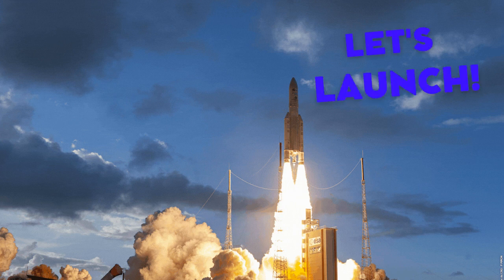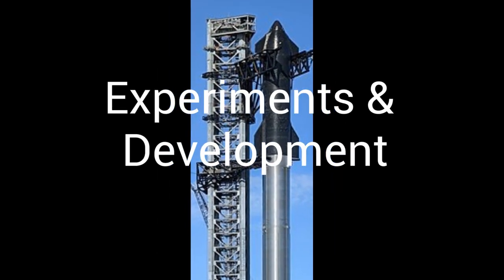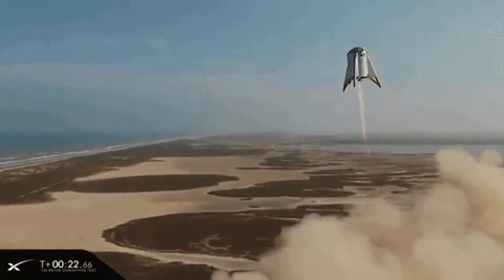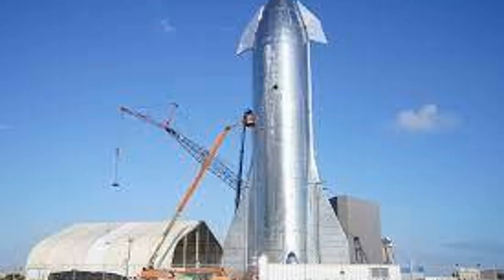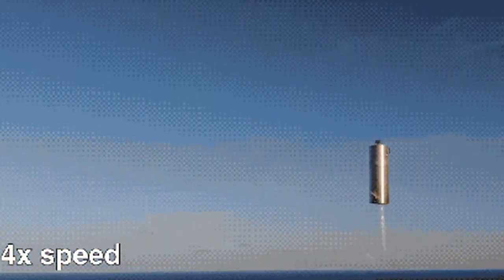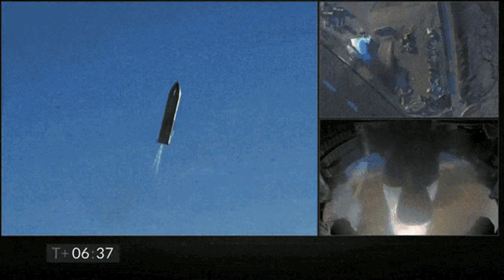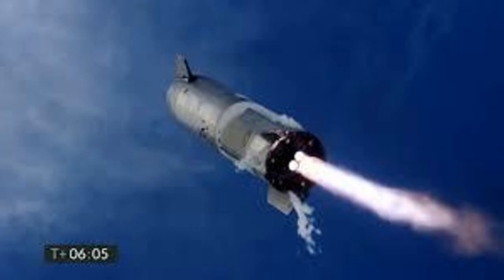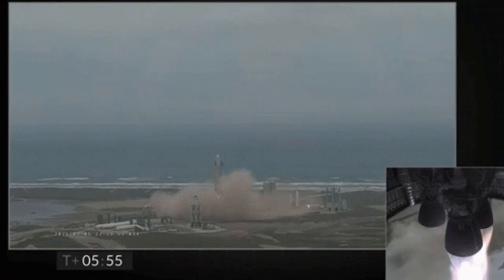Every SpaceX Starship Launch & Explosion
In this video, we look at the prototypes of the starship that SpaceX developed, and the subsequent explosions. That includes, MK-1,  MK-2, SN-1, SN-2, SN-3, SN-4, SN-5, SN-6, SN-7, SN-8, SN-9, SN-10 and SN-15. Of those, SN-8 and higher were all high altitude flights. Of those high altitude flights, SN-10 and SN-15 landed successfully, but SN-10 blew up after landing due to a methane leak.